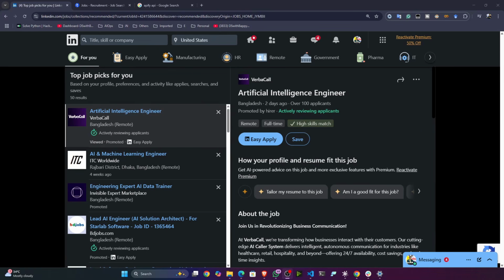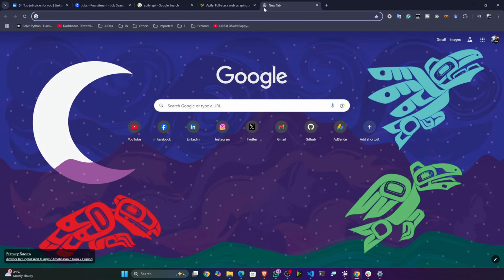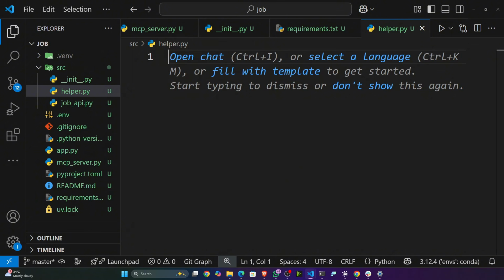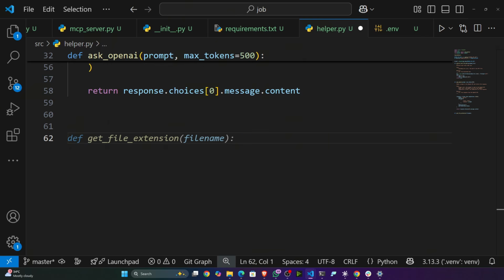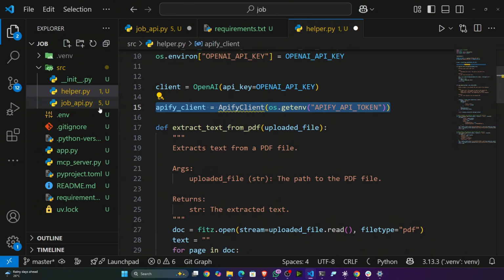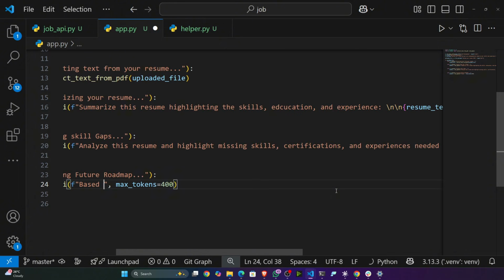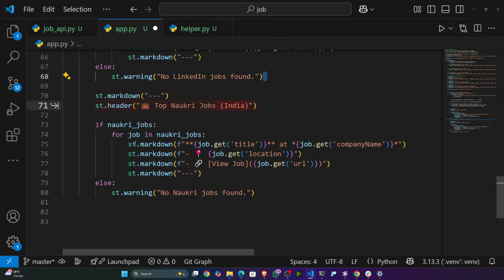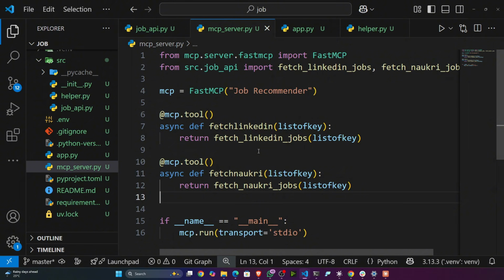Build Generative AI-Powered Job Recommender System with MCP🔥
Unlock the future of talent acquisition with our Generative AI-Powered Job Recommender System built with MCP. In this deep-dive demo, you’ll learn how we leverage advanced LLM models to: Automatically parse candidate profiles and job requirements

Thanks!

YOU JUST NEED TO DO